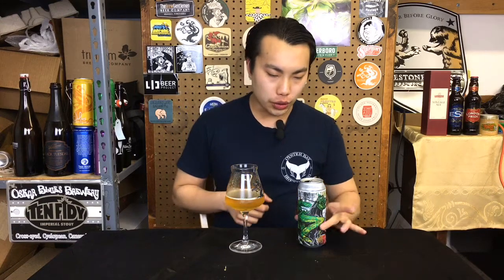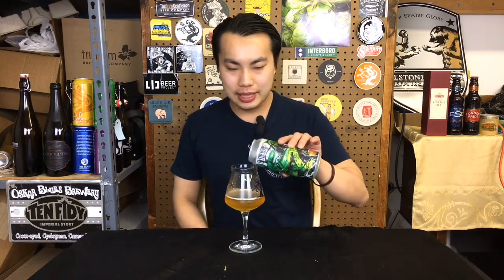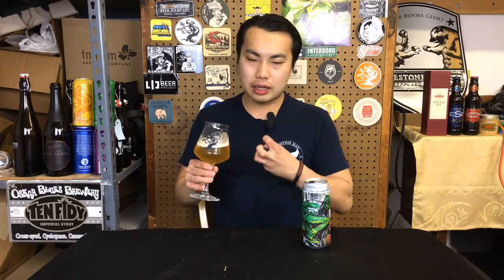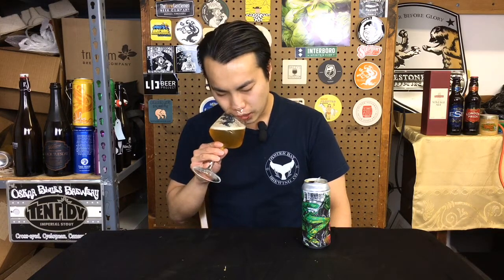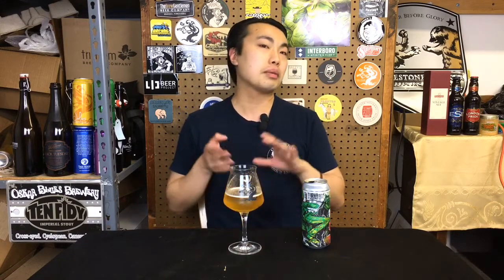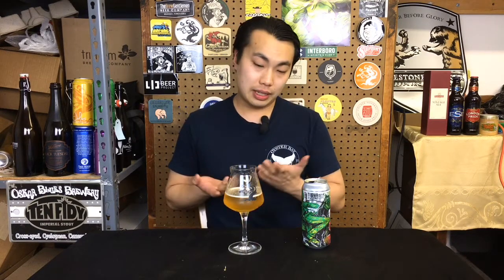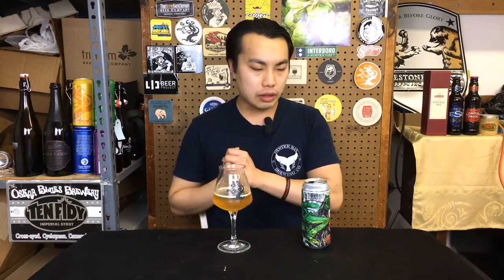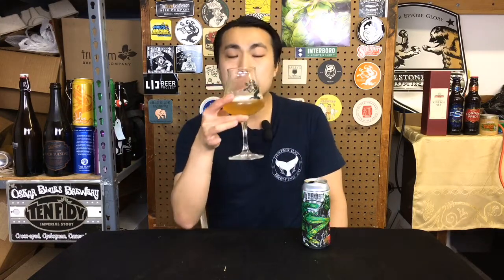LIC Beer Project El Turno (Corn Taco Shell Lager?!) Review - Ep. #1615